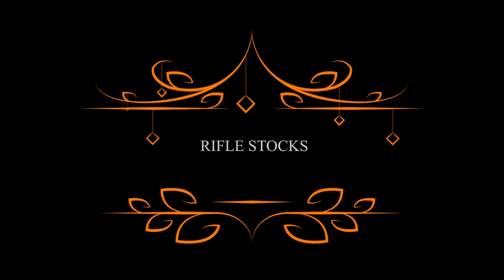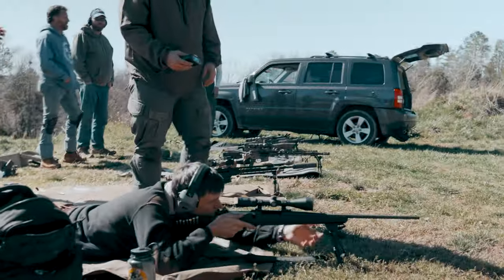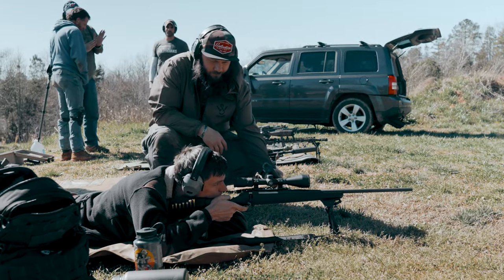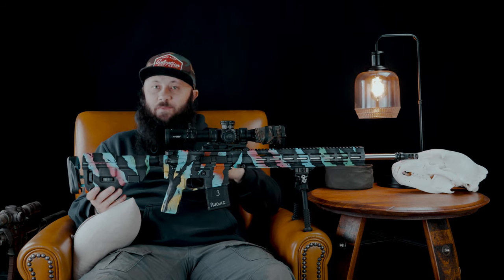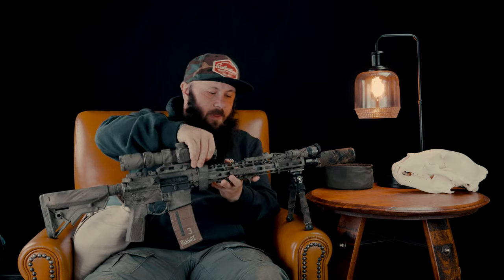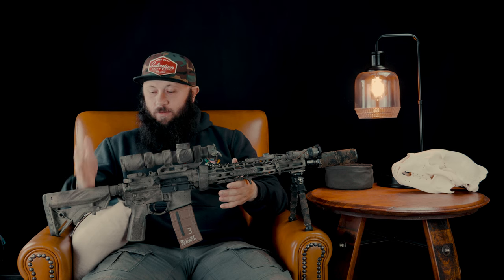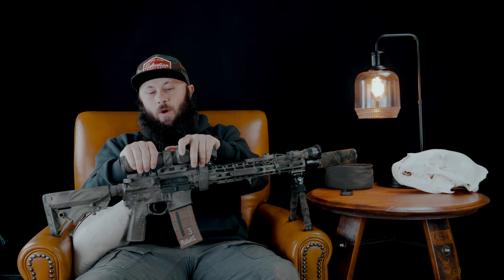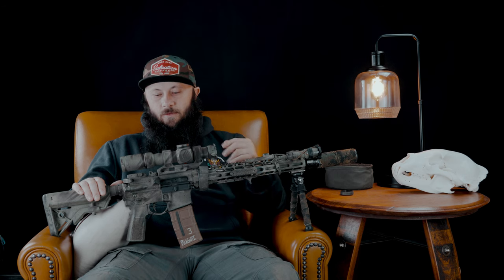Common Issues with Rifle Builds to AVOID!!!!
Rifle Stocks, Optics & sometimes Triggers, common issues I see with Shooters in classes.

$25.00 off For tripods only

Video Chapters
00:00 Introduction
01:31 B Roll
03:34 Point of View
04:15 Stocks
16:21 Optics
24:41 Triggers
27:11 Summary
30:22 WS Training Schedule
30:48 Mental Health Note

Big thank you to all my Patrons supporters for their continued trust and fidelity!